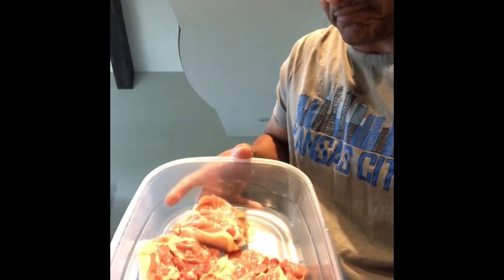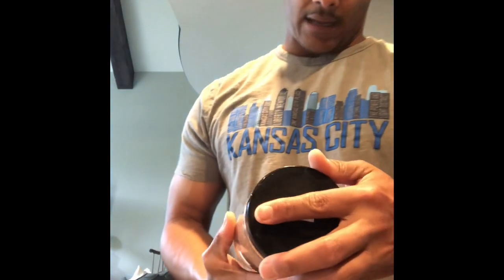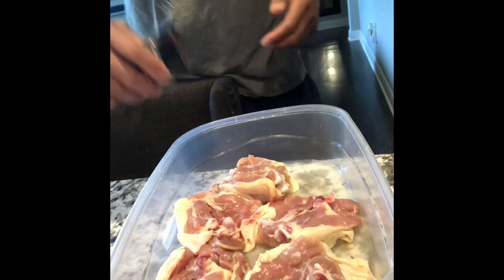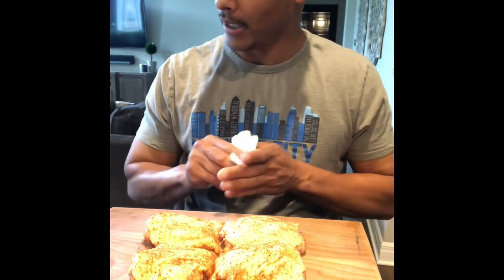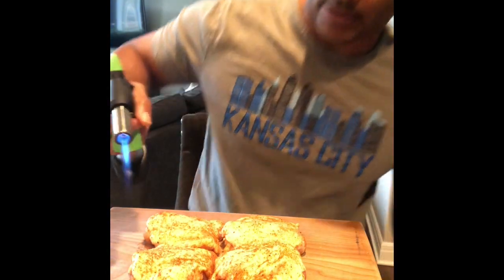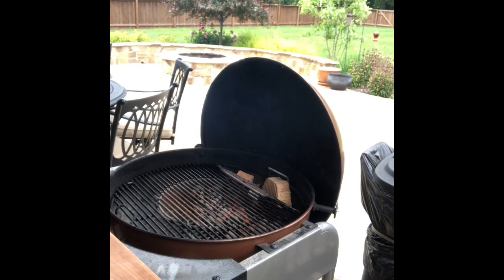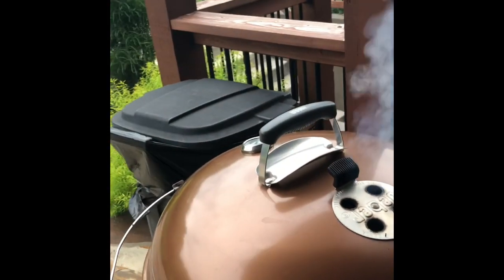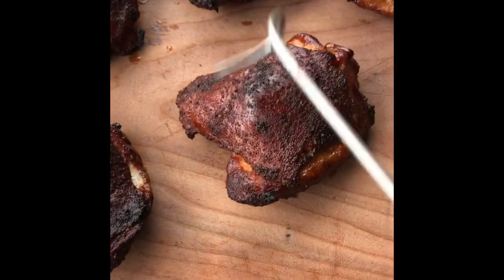Blow torched chicken thighs on Weber Kettle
Blow torched chicken skin will blow your mind!  EXTRA CRISPY